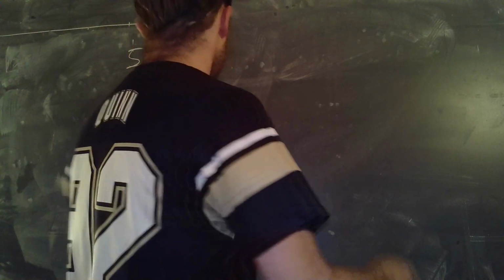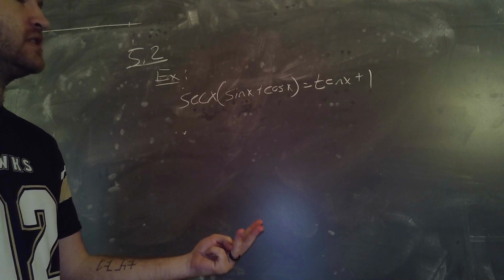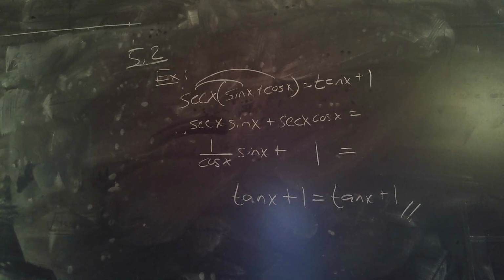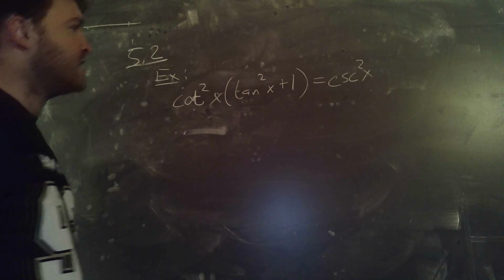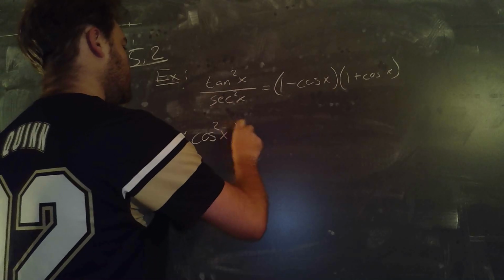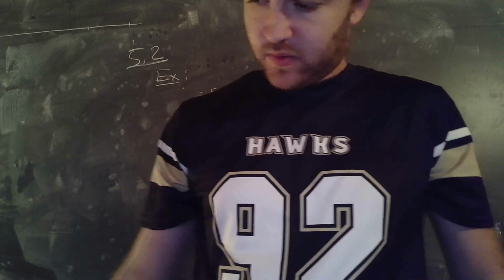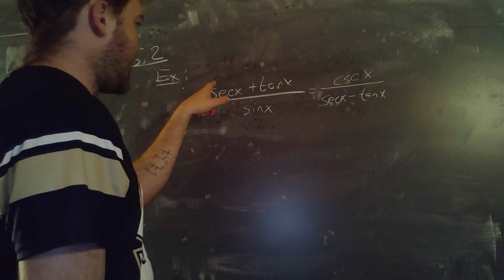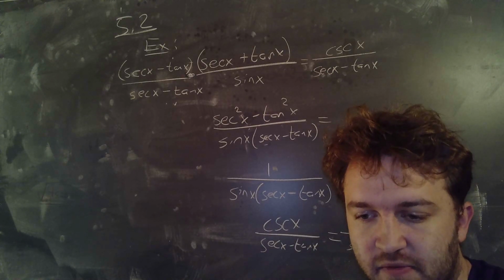VIDEO LECTURE TRIG 5.2 QUINN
Proofs (Direct verification of identities)
Timestamps: